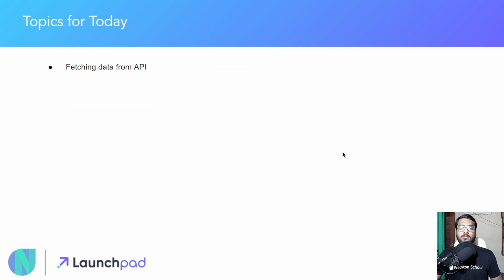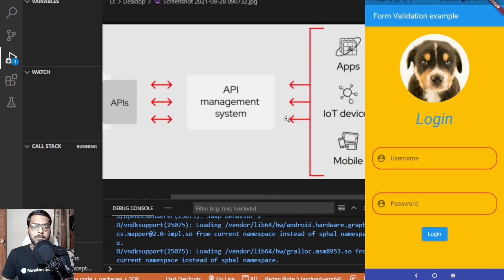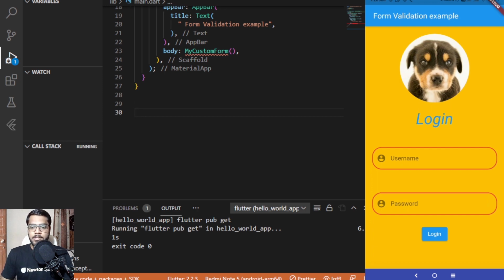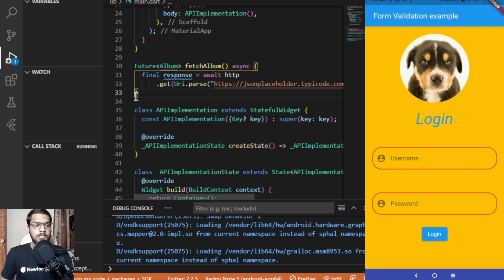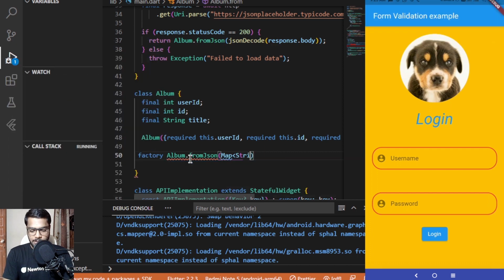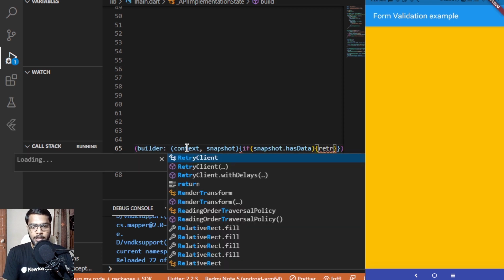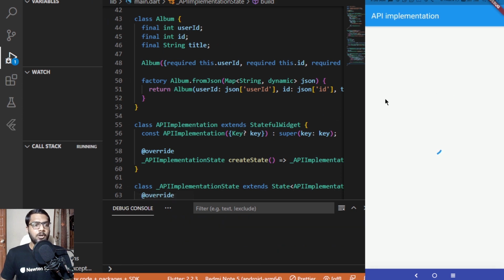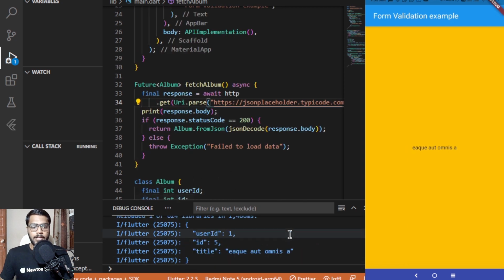Day 36 | Fetching Data from APIs | Free Flutter Course | Newton School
Fetching Data from APIs | Free Flutter Course | Newton School

Hey folks. In this video, we will be continuing with our Flutter Development course. In this video, you will be learning about APIs and how you can fetch data from an API and display it to the user in your flutter application. Have a look at the video for more info and the complete implementation:)

In this video I have covered:
Instructor's Introduction: 00:05
About Newton School: 00:30
The topics for the video: 01:23
About APIs and its components: 03:10
Why do we use APIs in flutter: 06:20
Fetching Data from APIs: 06:32